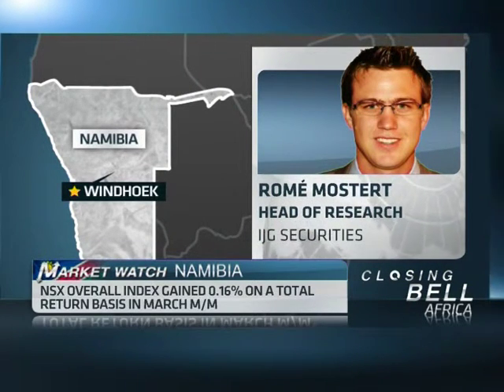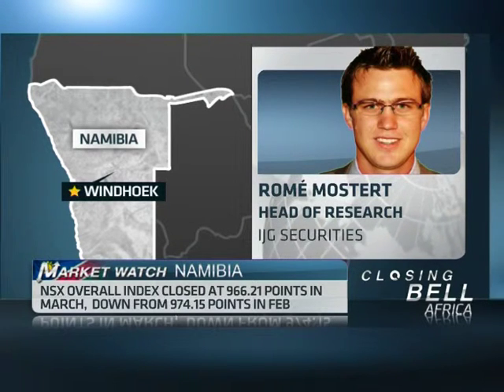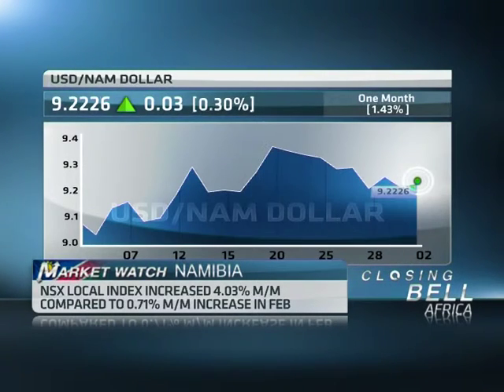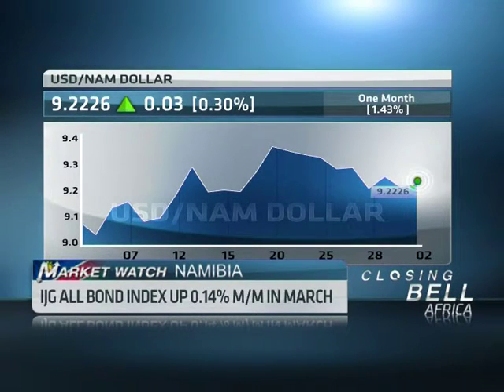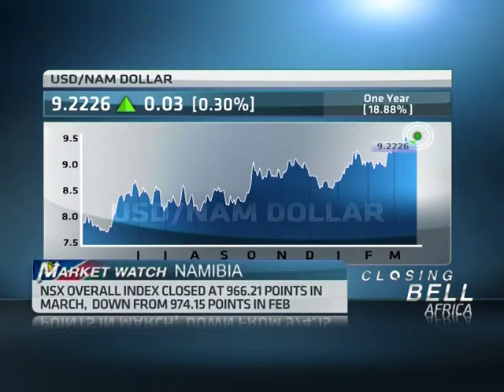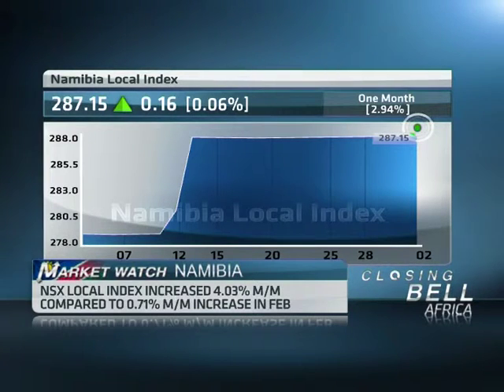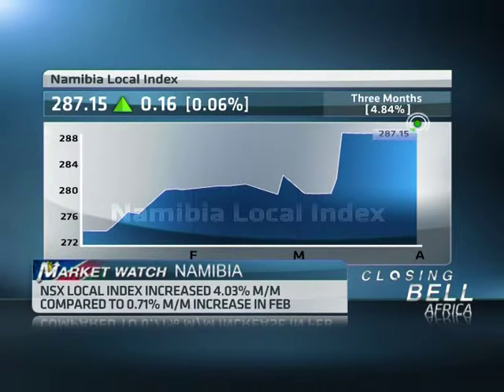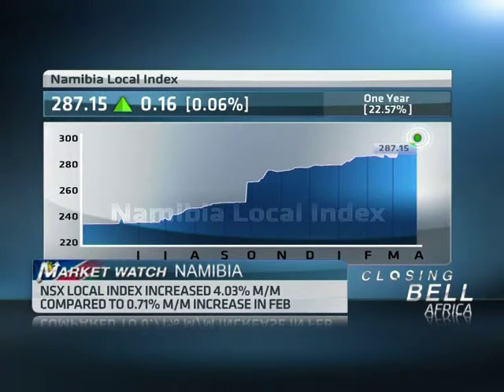2 April -- Namibia Market Wrap Romé Mostert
ABN's Samantha Loring speaks with Romé Mostert, Head of Research at IJG Securities, looking at the latest financial news driving the Nambian market.